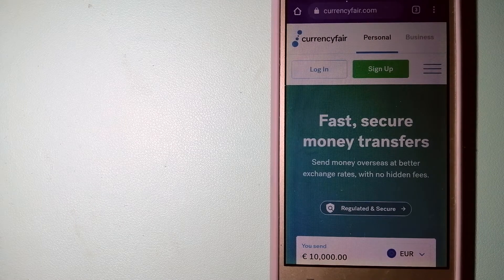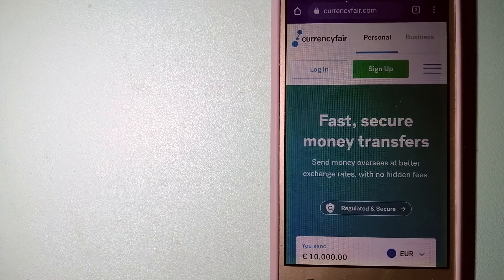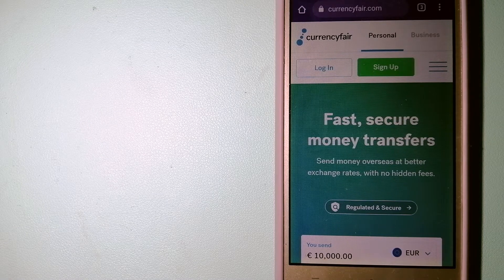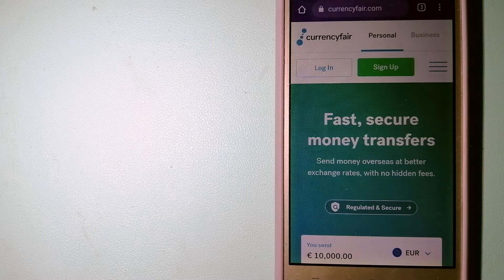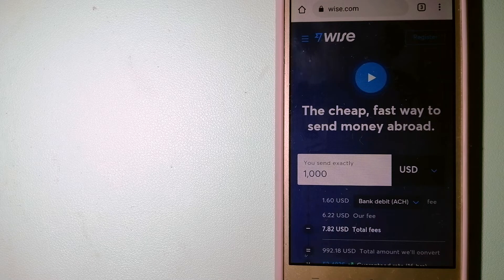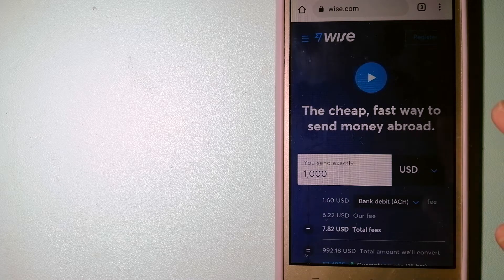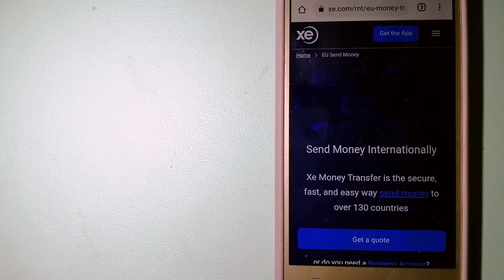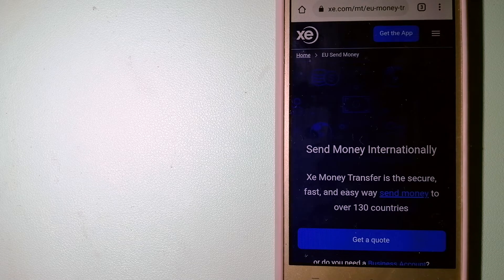🔴 How To Transfer Money Overseas From Singapore to Belgium🔴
Belgium,[A] officially the Kingdom of Belgium,[B] is a country in Northwestern Europe. The country is bordered by the Netherlands to the north, Germany to the east, Luxembourg to the southeast, France to the southwest, and the North Sea to the northwest. It covers an area of 30,689 km2 (11,849 sq mi) and has a population of more than 11.5 million, making it the 22nd most densely populated country in the world and the 6th most densely populated country in Europe, with a density of 376 per square kilometre (970/sq mi). The capital and largest city is Brussels; other major cities are Antwerp, Ghent, Charleroi, Liège, Bruges, Namur, and Leuven.